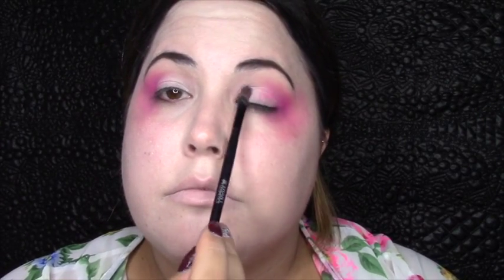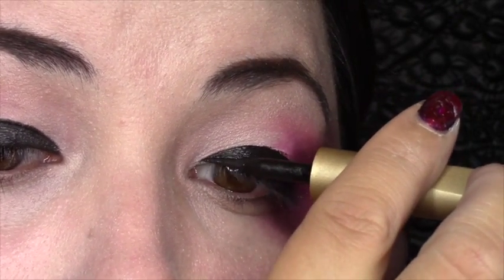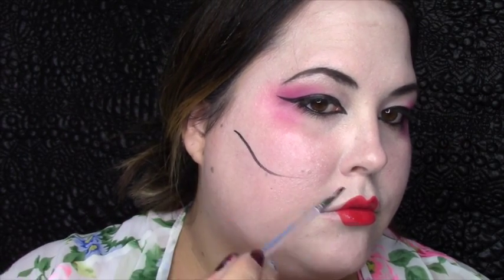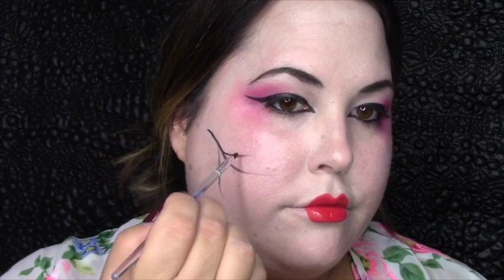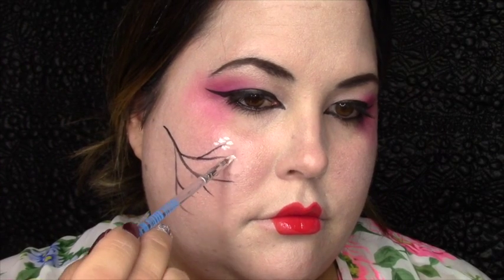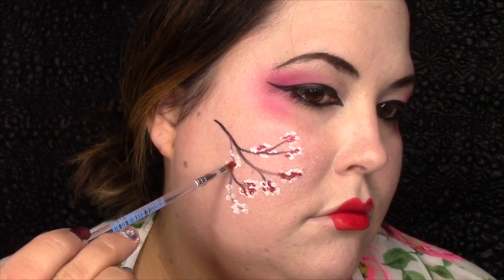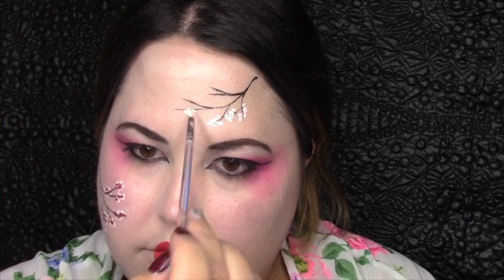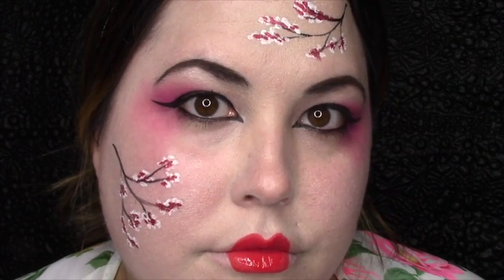Geisha girl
This video is about Geisha girl